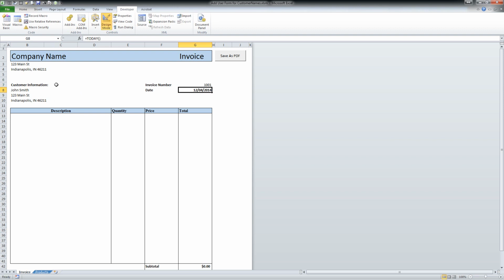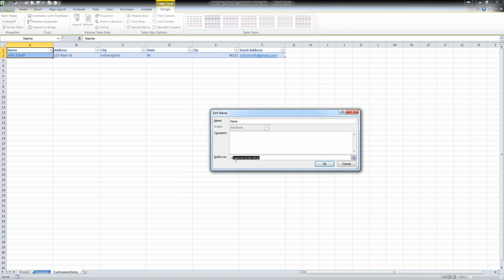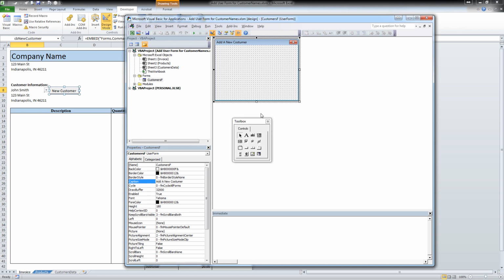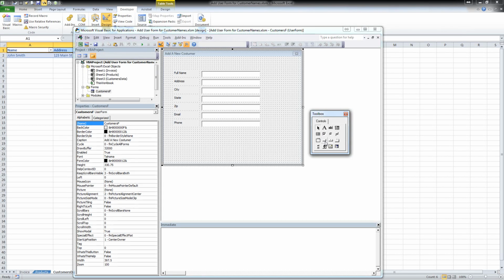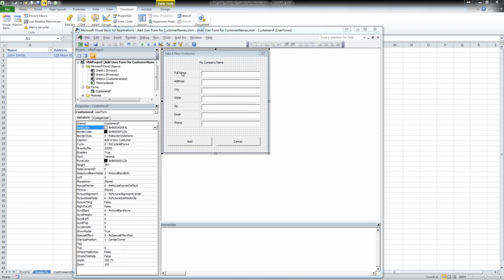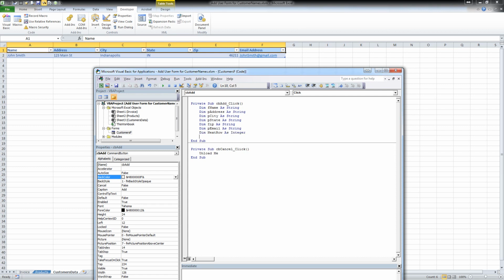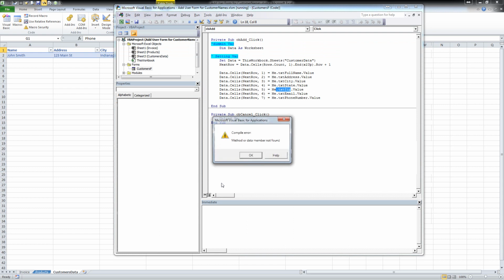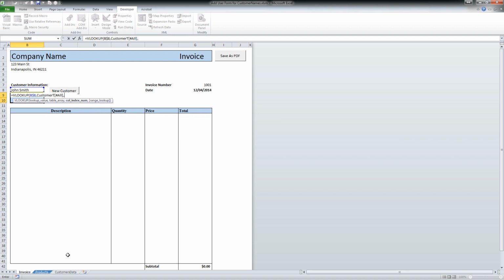User Form To Add Customer Information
We add a Form and the customer Data to Quicky Add a new customer to the Invoice and look up the Customer